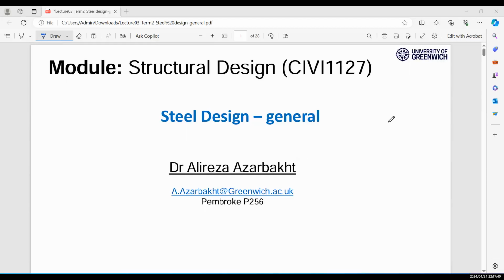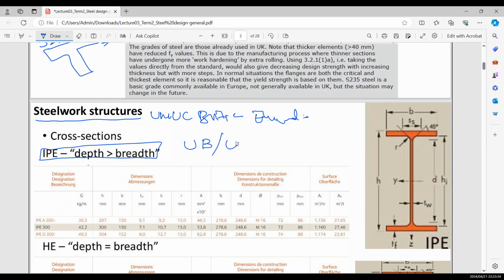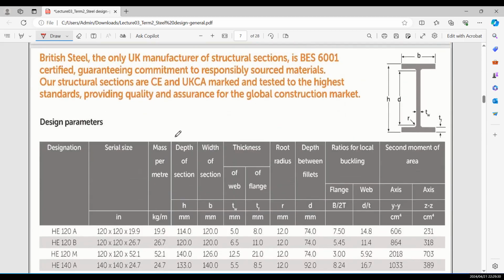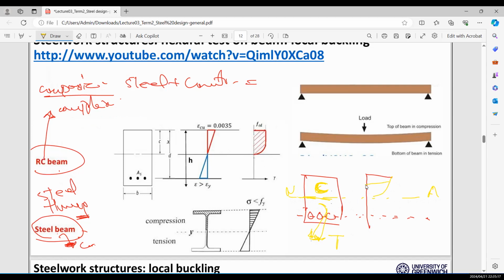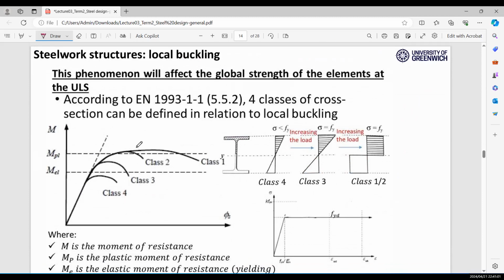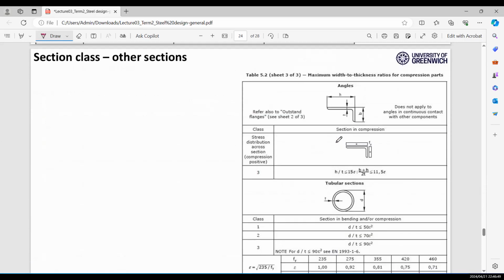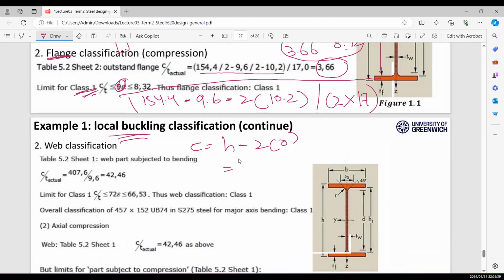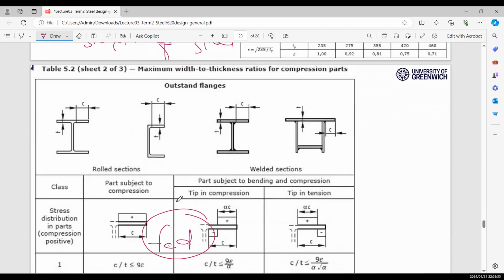Understanding Steel Structures: A Comprehensive Introduction According to Eurocode 3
Welcome to my Online One of One session recorded video for one of my students studying in University of Greenwich, where I delve into the fascinating world of steel structures according to Eurocode 3. In this introductory video, I'll embark on a journey through the fundamentals of steel structures, exploring elements such as steel grades, profiles, section classification, and the critical concept of local buckling.

Steel structures form the backbone of modern engineering, offering unparalleled strength, durability, and versatility. Eurocode 3 provides comprehensive guidelines for the design of steel structures, ensuring safety, efficiency, and compliance with international standards.

I'll start by unraveling the intricacies of steel grades, understanding their properties and applications in structural engineering. From mild to high-strength steels, each grade offers unique characteristics tailored to specific design requirements.

Next, I'll delve into the diverse world of steel profiles, exploring a myriad of shapes and sizes, from I-sections to hollow sections. Understanding the behavior and advantages of each profile is crucial for optimizing structural performance and efficiency.

Section classification lies at the heart of structural design, determining the capacity and stability of steel members under various loading conditions. Eurocode 3 provides clear guidelines for classifying sections based on their geometric properties and material characteristics.

Finally, I'll demystify the concept of local buckling, a critical consideration in the design of slender steel elements. By comprehending the factors influencing local buckling and employing Eurocode 3's design provisions, engineers can ensure the integrity and safety of steel structures.

Whether you're a seasoned engineer or an aspiring student, this video series aims to empower you with the knowledge and skills to navigate the world of steel structures with confidence and expertise. Join us as we unravel the intricacies of Eurocode 3 and unlock the potential of steel in structural engineering.

If you want to book your one line session regarding any structural Engineering subject, please contact with me via my email.